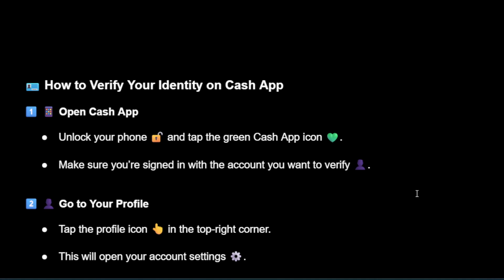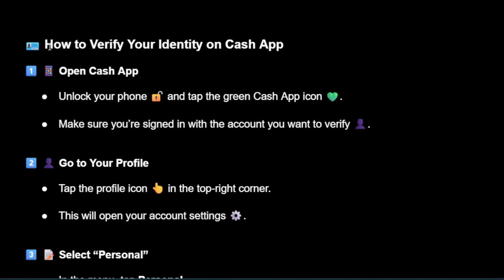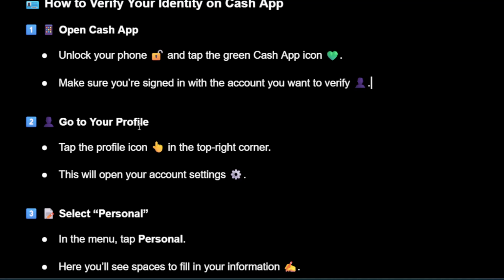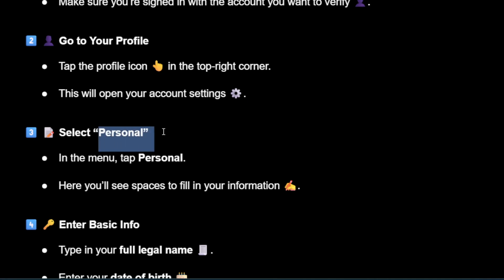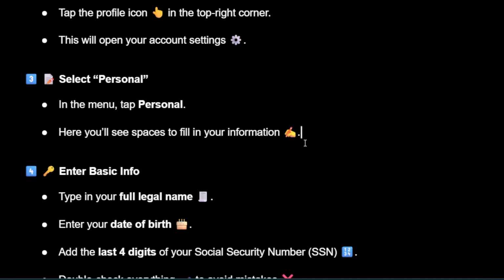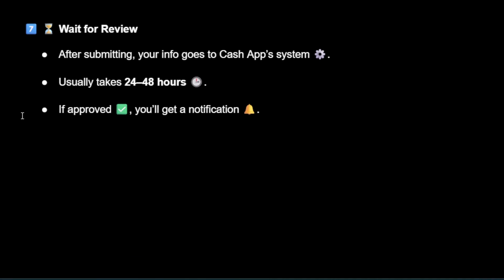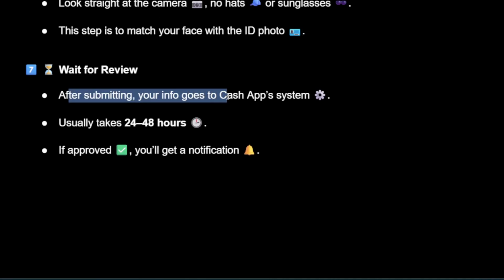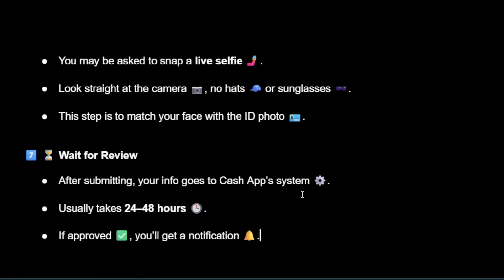How To Verify Identity On Cash App (2026) - Full Guide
In this video I show you how to verify identity on Cash App in 2026. If you want to learn how to verify your identity in Cash App then this is the step-by-step tutorial for you.